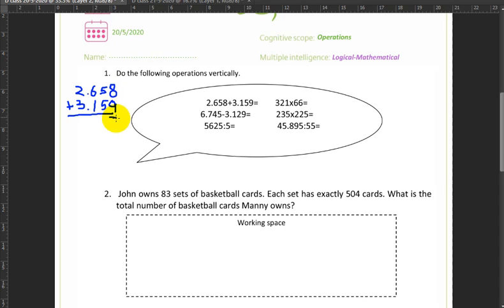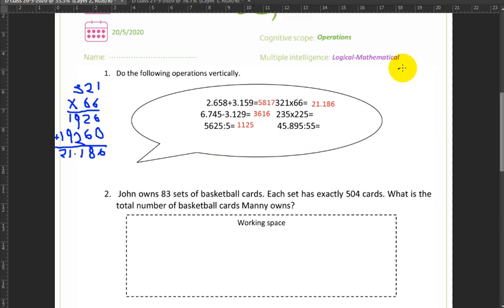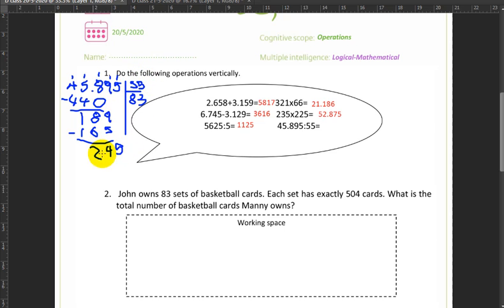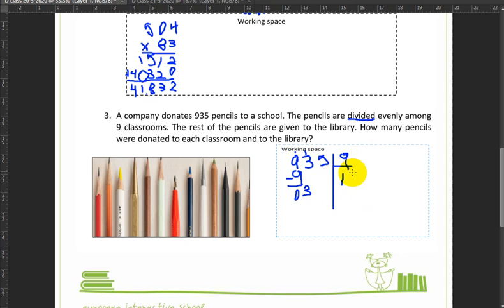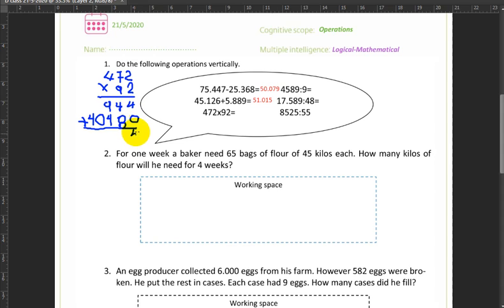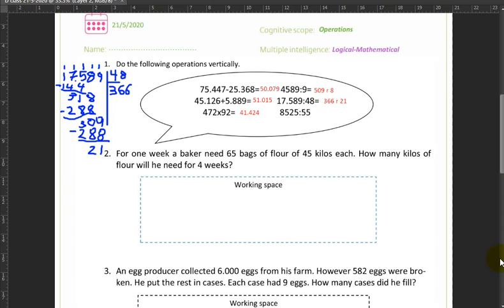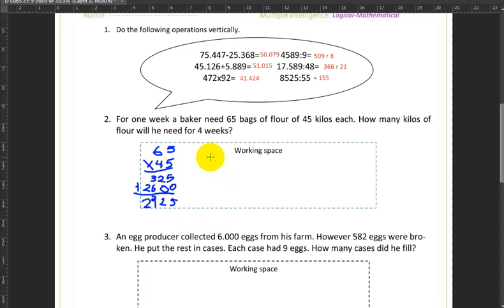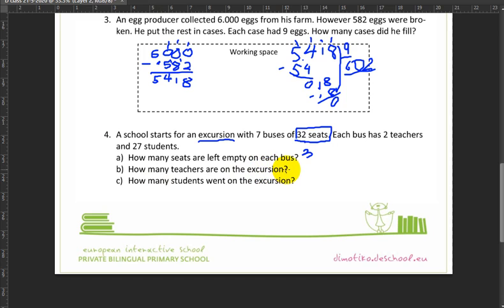Self Correction Grade 4 Review